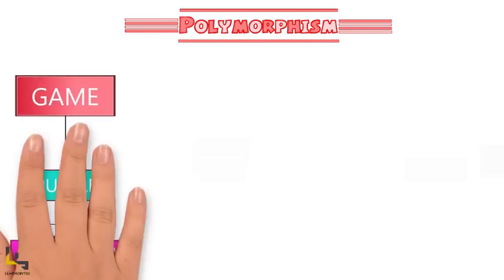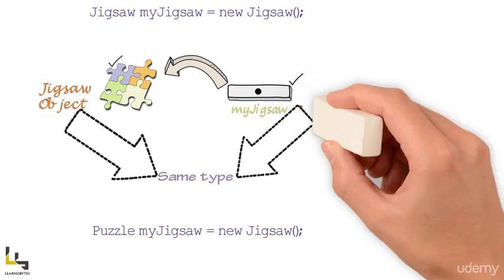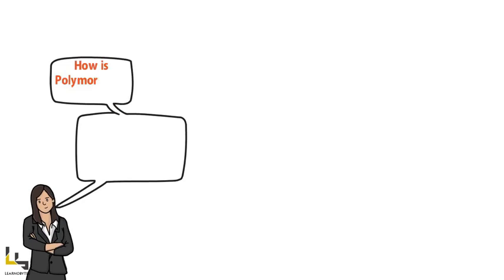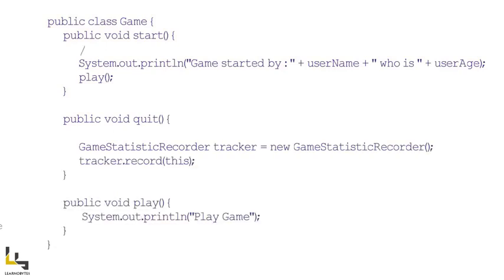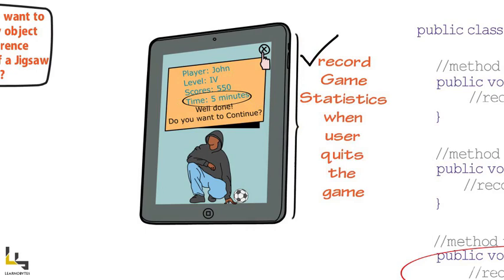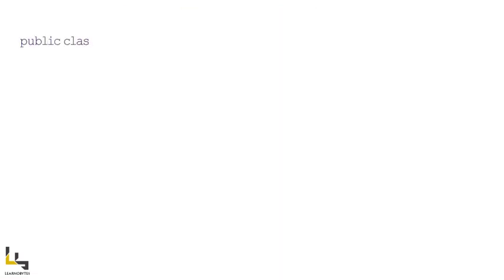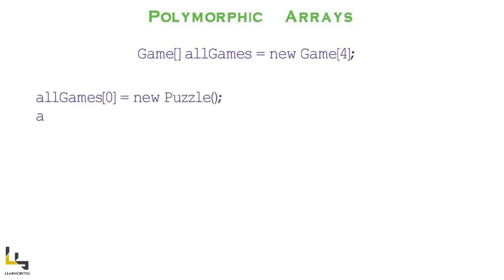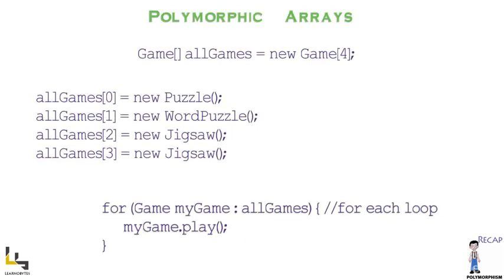012 Polymorphism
learn Java